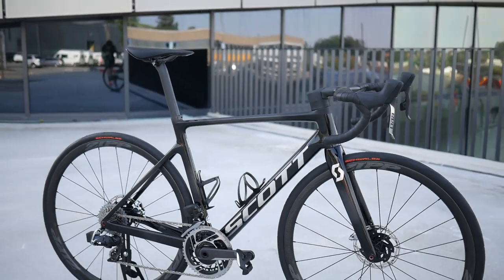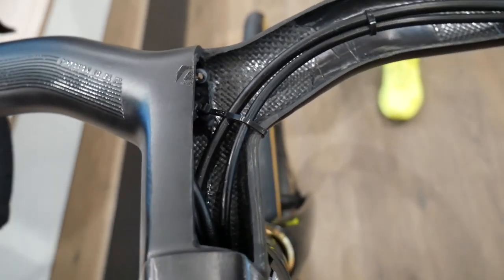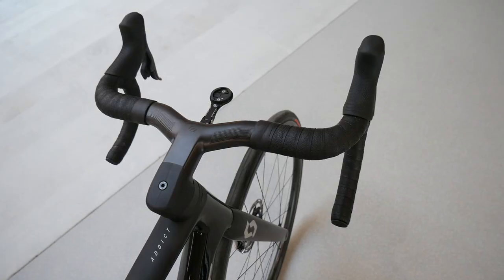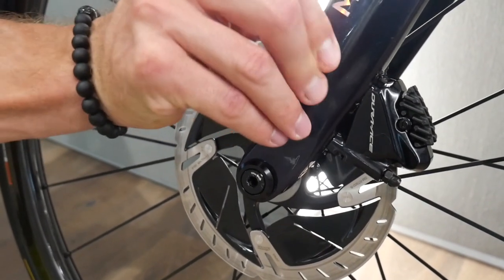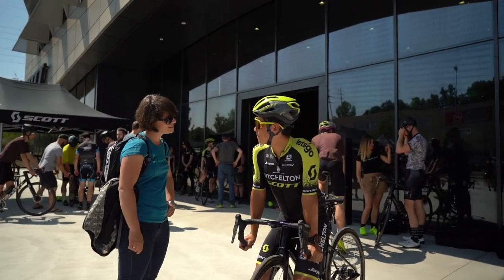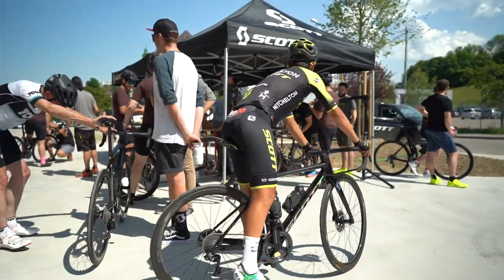2020 Scott Addict RC: First ride review Vlog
It was 2007 when Scott first revealed its 790g ultra-light Addict platform. With it, Scott became the benchmark for light and stiff racing frames, and a number of competitors spent years trying (and some succeeding) to beat it. Since then, the Addict RC, Scott’s answer to a lightweight all-around race machine, has seen countless WorldTour wins, including a Grand Tour. And despite a number of generational overhauls along the way. the Addict has remained much the same platform as that original trend-setting frame.

For 2020, Scott has overhauled its race-focussed Addict RC lineup once again – this time adding some obvious aero design elements to the already light, and now stiffer, platform.